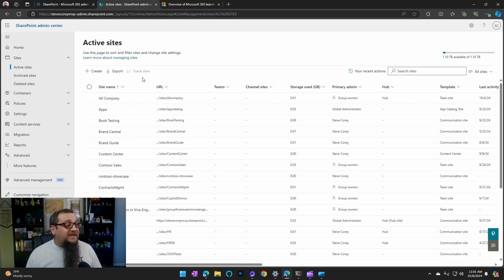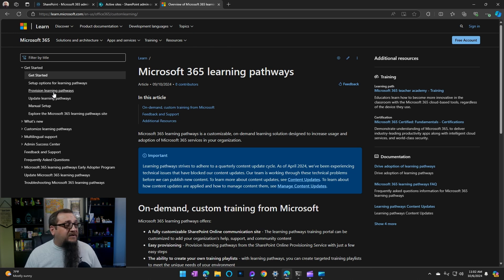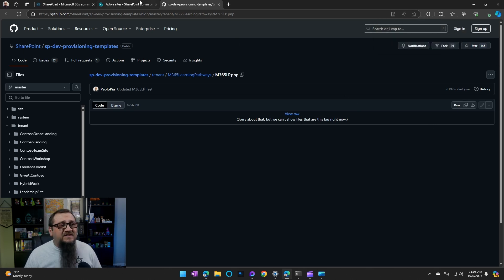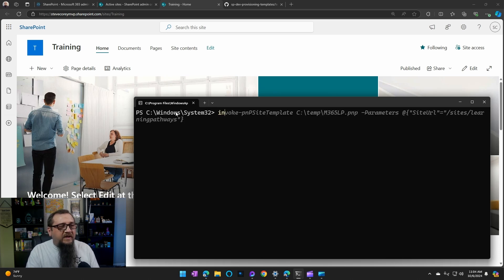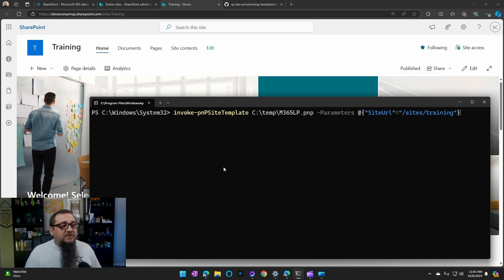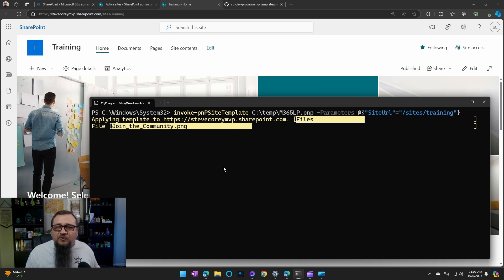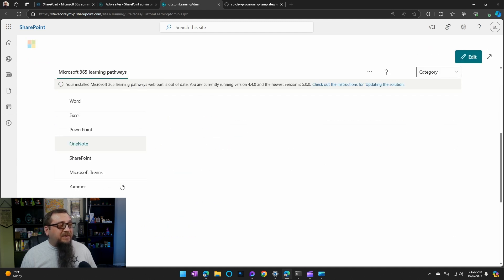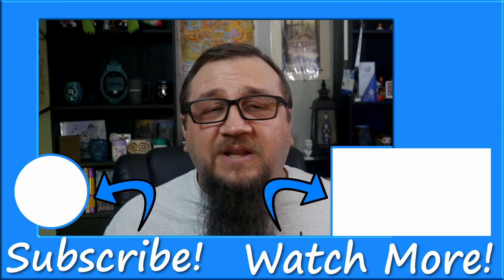How To Install Learning Pathways (UPDATED)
Microsoft's Learning Pathways can't be installed from the look book anymore. Here's the NEW way to install it.

About this video:
This video explains how to install Learning Pathways in SharePoint Online, since it cannot be accessed from the SharePoint Look Book.